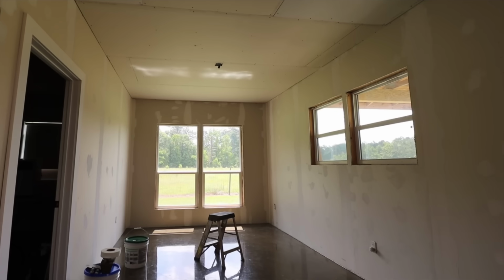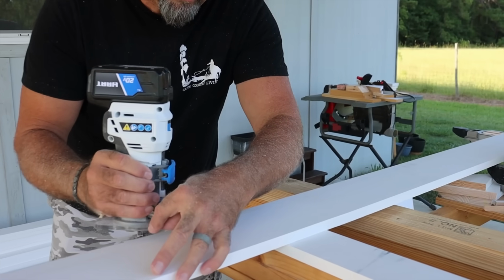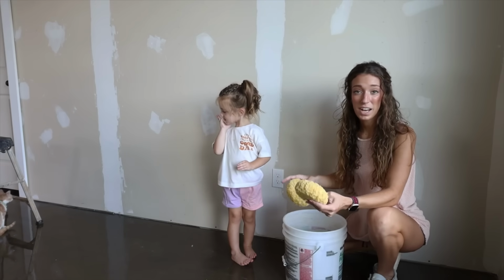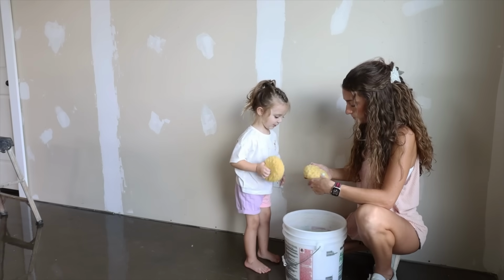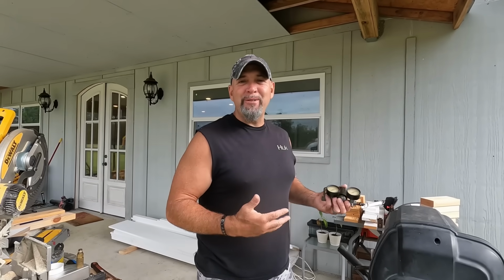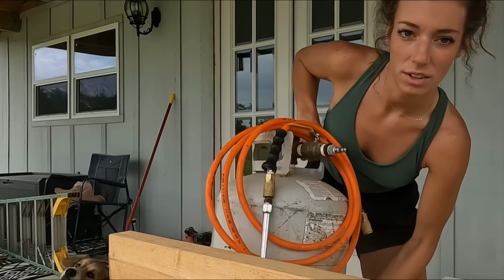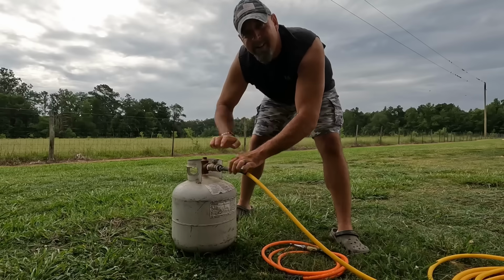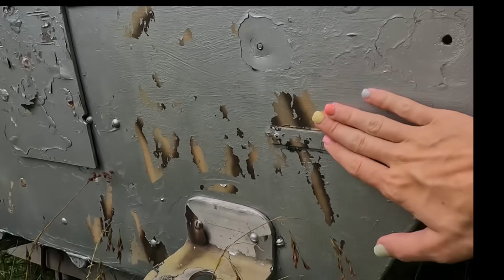We Had to Get Away!! | Building Our Own Home Ep.102